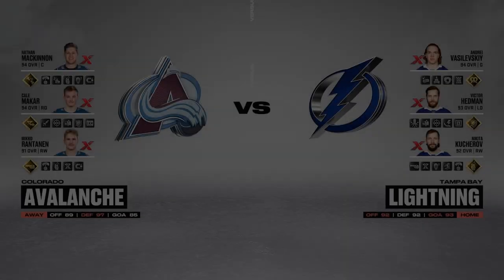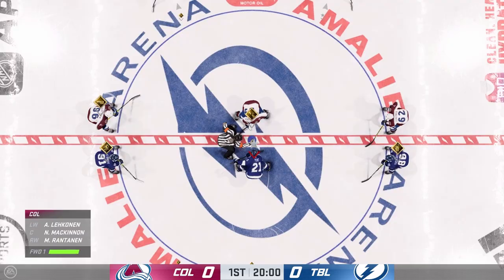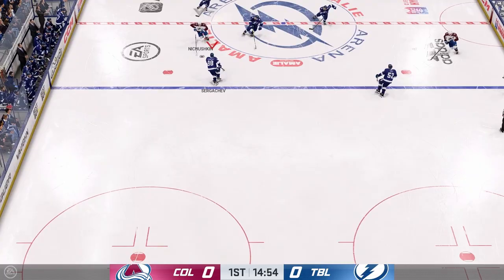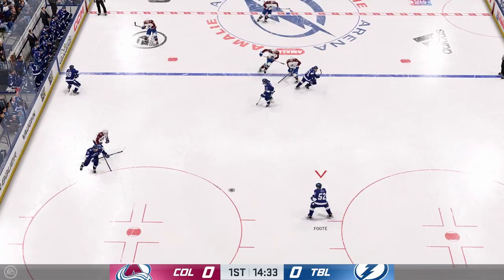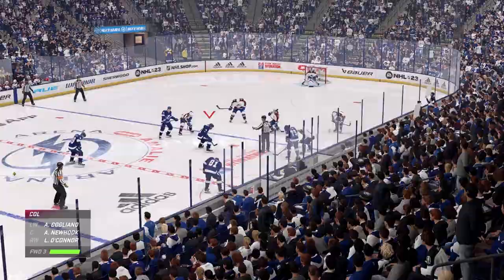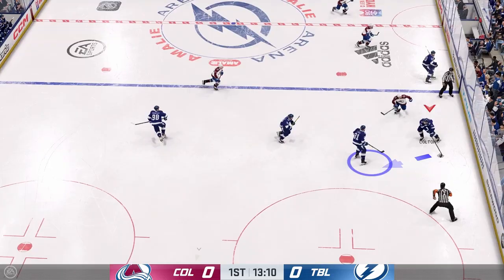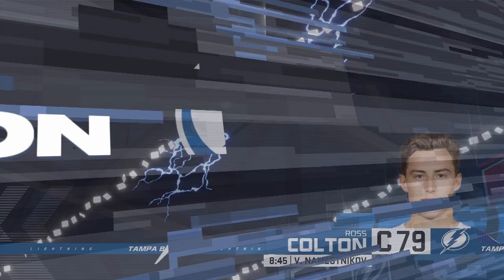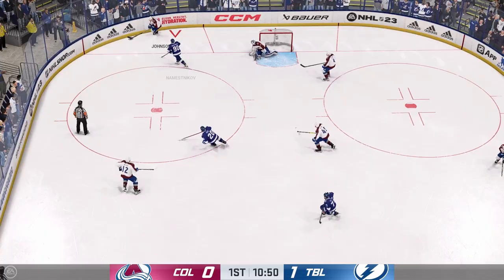How to fix NHL 23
Here are my ideas on how to fix NHL 23.